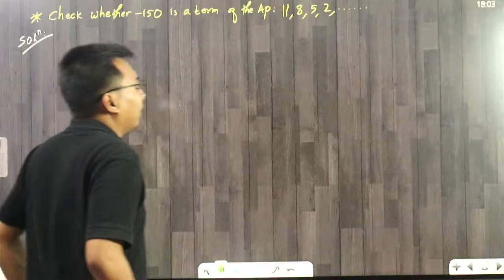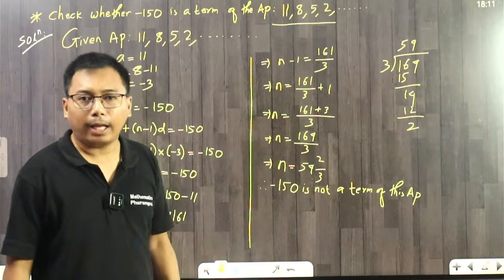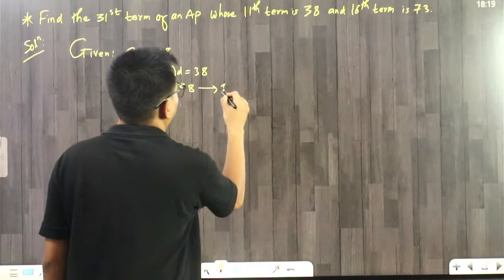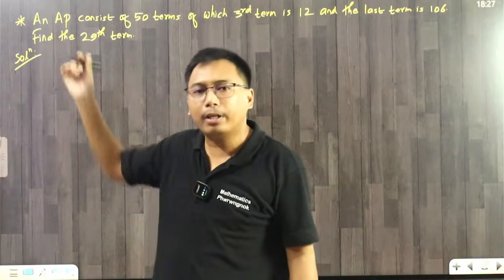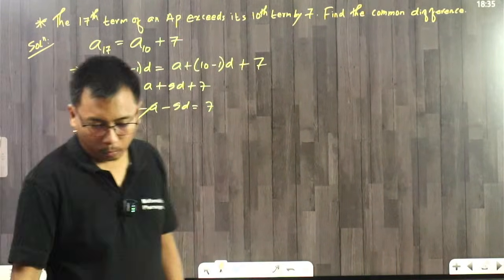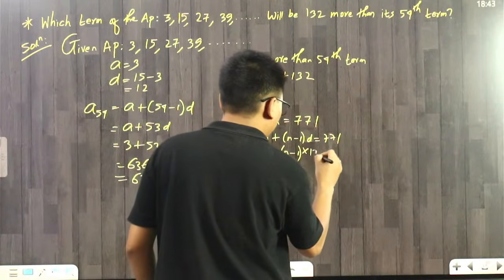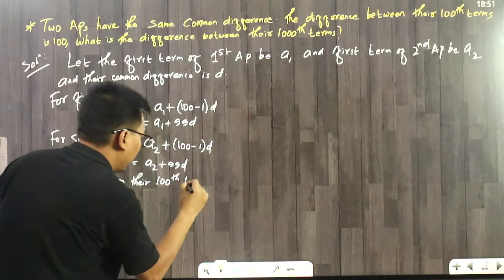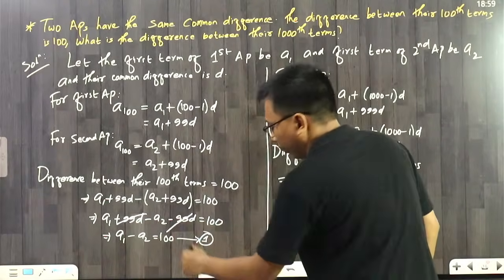Class 10 Mathematics | ARITHMETIC PROGRESSIONS | CBSE & TBSE |Session 2 (Live)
Welcome to Mathematics Phwrwngnok!
In this live session, we’ll begin our journey into Arithmetic Progressions (AP) — one of the most important chapters for Class 10 Mathematics.

🎯 What You’ll Learn in This Session:
✅ How to identify APs and find the common difference
✅ General term of an AP (nth term formula)
✅ Real-life examples and concept clarity

📖 Class Covered: Class 10 (CBSE / TBSE / State Board)
🎥 Mode: Live Class (Interactive & Concept-Based)
📅 Session 1: Introduction + Basic Formulas